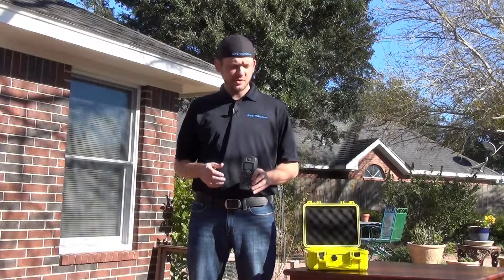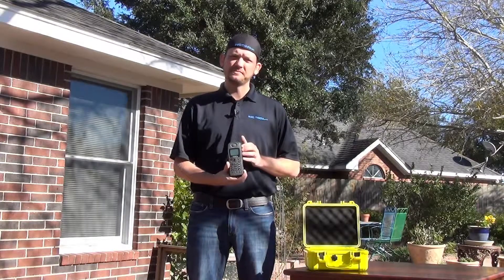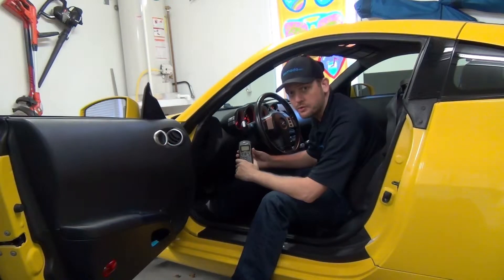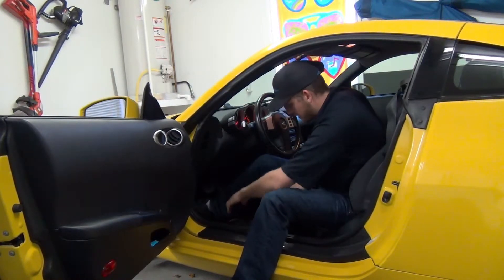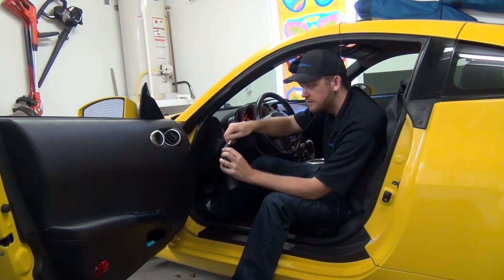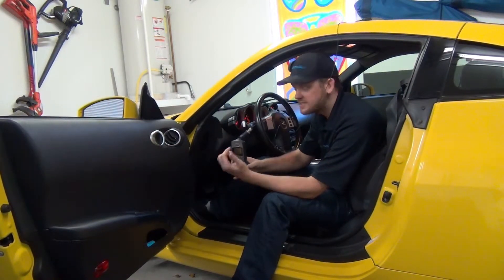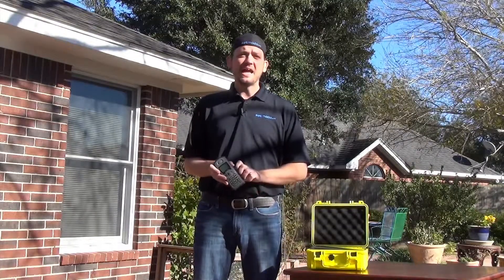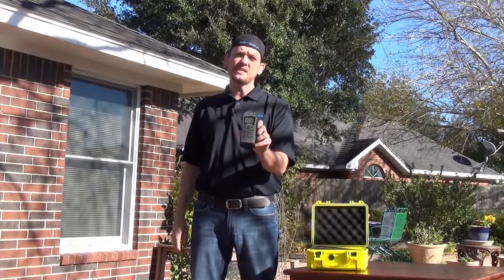Using the Magnetic Antenna with the Iridium 9505A Satellite Phone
Satmodo Presents: The 9505A.  Topic 3: How To Use the Magnetic Antenna with an Iridium 9505A Satellite Phone.